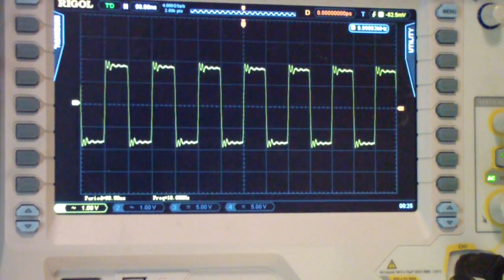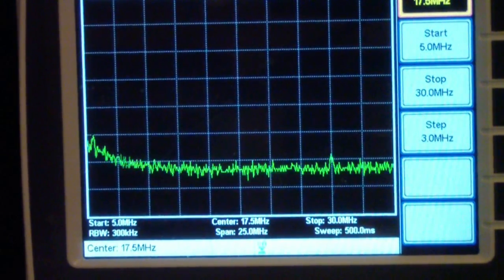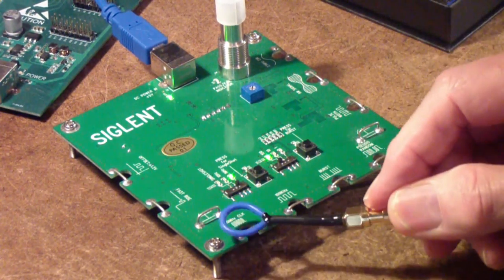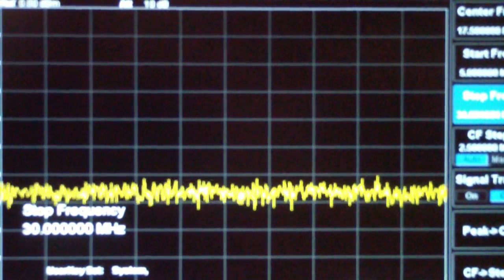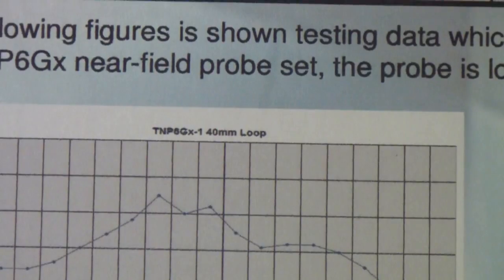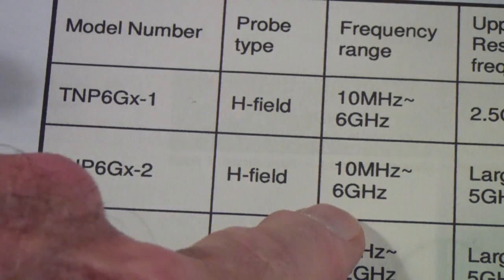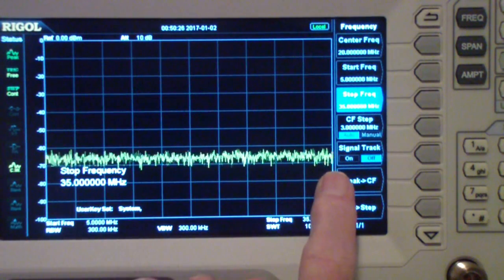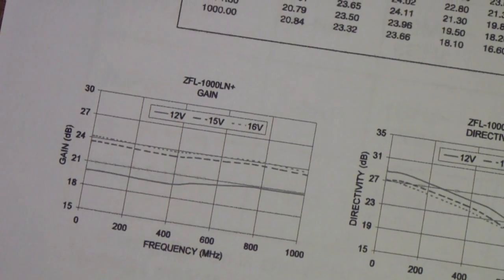TTT170 Triarchy TNP6Gx Near Field Probes Review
Review of an inexpensive set of near field probes useful for EMI and other electronic troubleshooting.